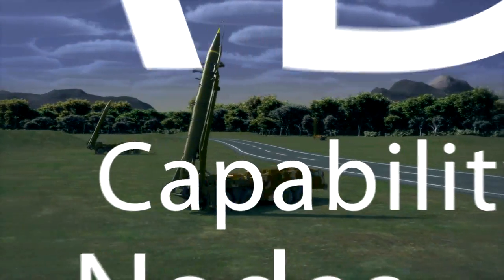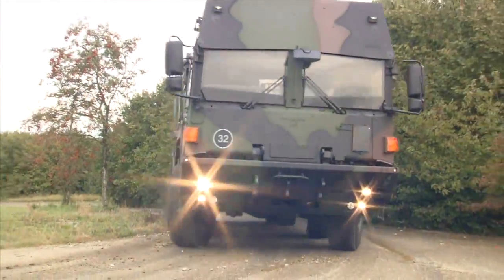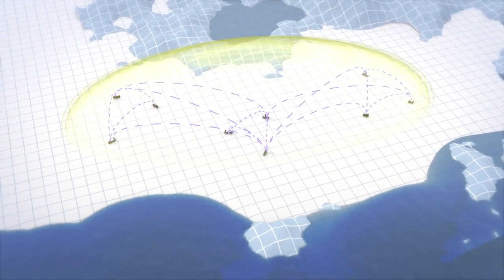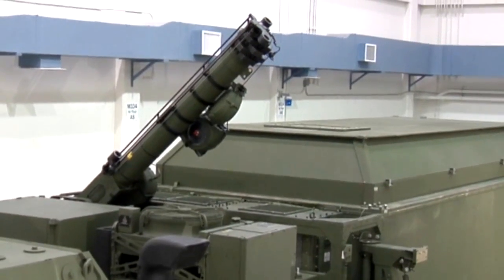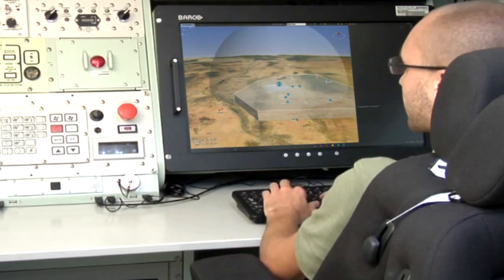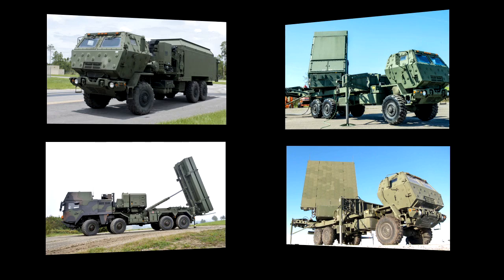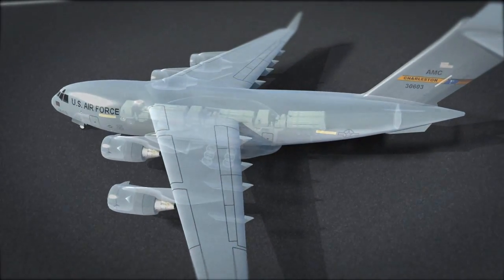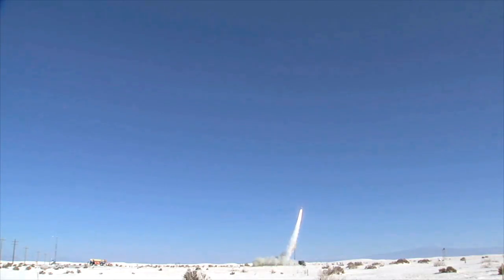MEADS Capability Nodes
Mature, network-ready MEADS end items and technology can add 360-degree capabilities to networked air and missile defense architectures. This version is updated to include video from the newest flight test.